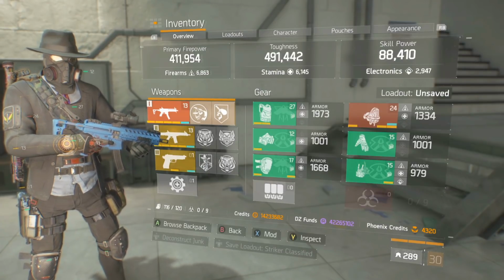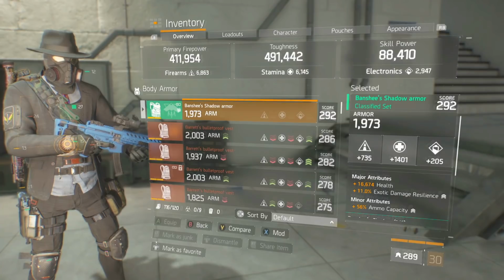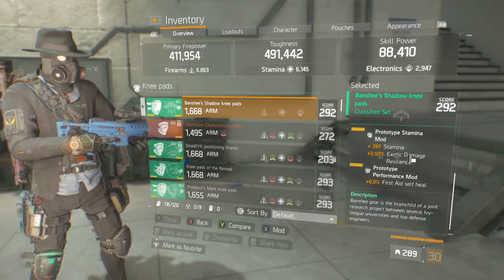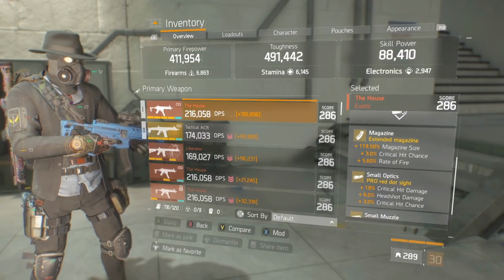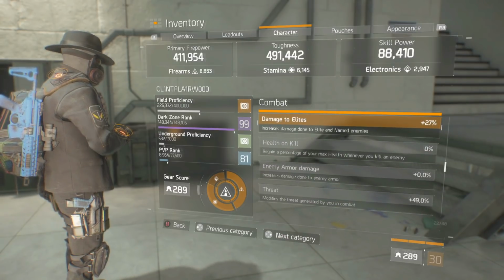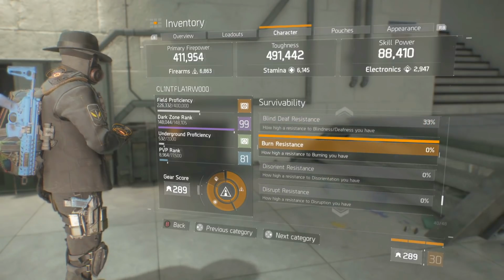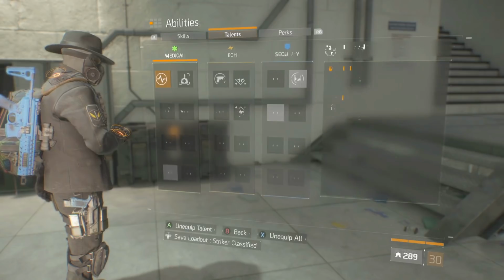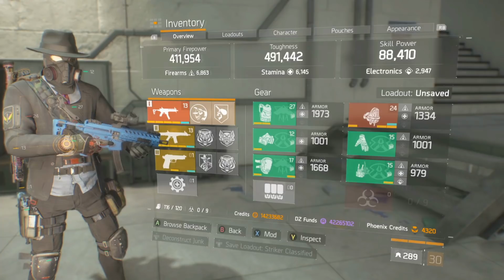The Division - Final Measure Best Hybrid Build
Catch me on Xbox
CL1NTFLA1RW000